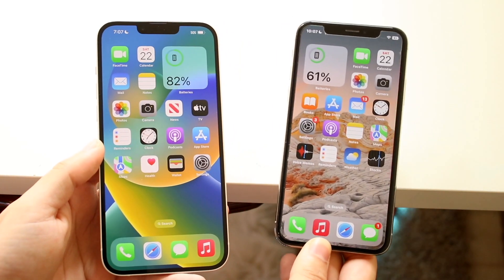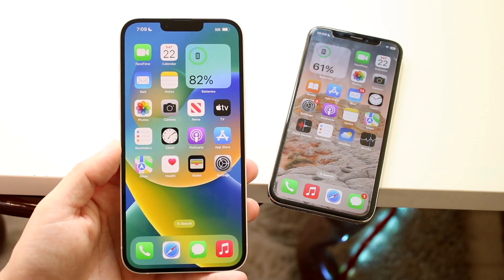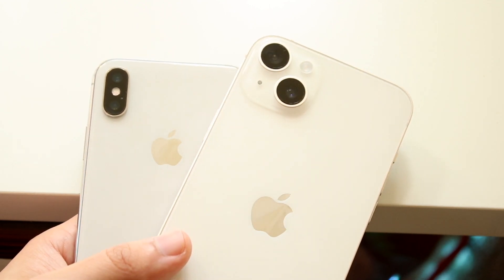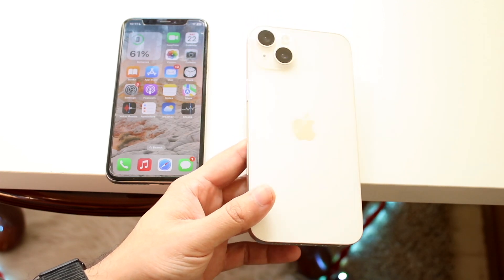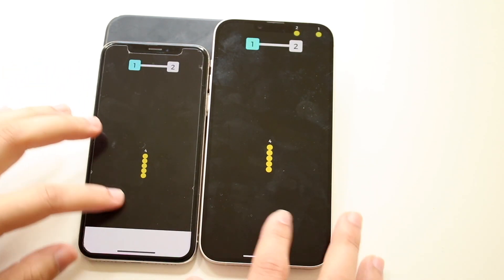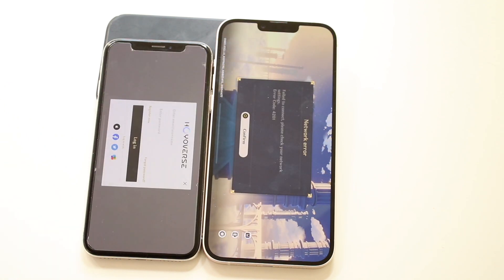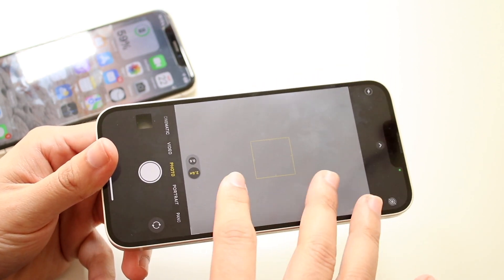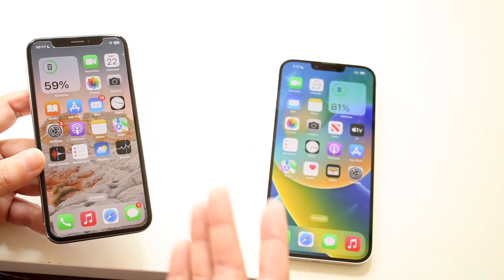iPhone 14 Plus Vs iPhone X! (Comparison) (Review)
Let's take a look at the iPhone 14 Plus Vs iPhone X! (Comparison) (Review)